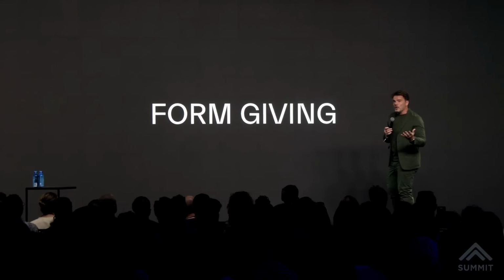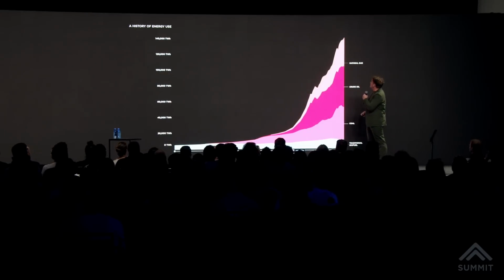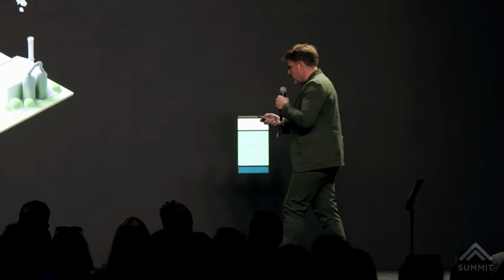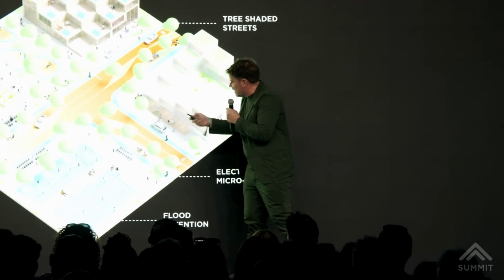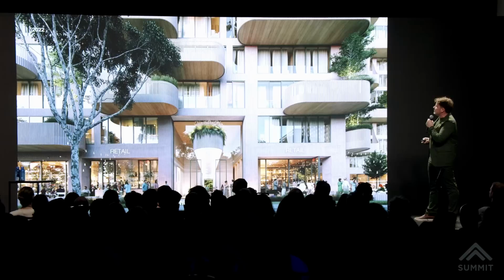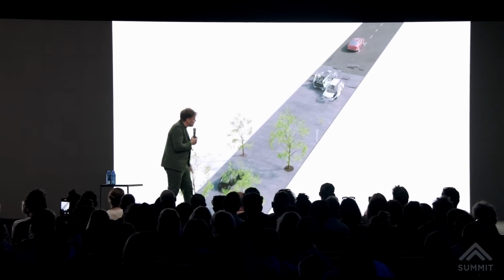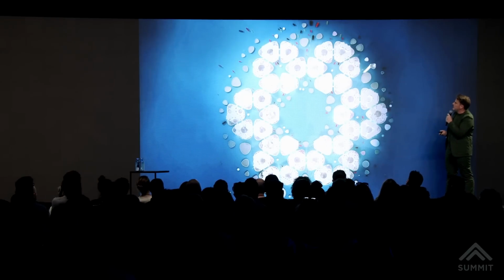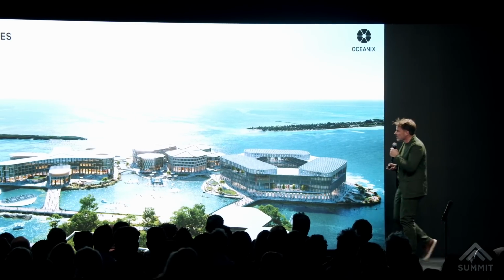Danish Architect Bjarke Ingels explains his plan to save the planet at Summit Palm Desert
Acclaimed Danish architect and one of Time Magazine’s 100 Most Influential People, Bjarke Ingles has developed a reputation for designing buildings that are as programmatically and technically innovative as they are cost and resource conscious. After years of passionate research, Bjarke lays out a well-thought-out plan for saving the planet, using his own projects as well as other conceptual creations that are pushing the needle. In this talk, we peer through the lens of architecture and at the challenges (and solutions) ahead for Earth.

This talk was recorded at Summit Palm Desert in November 2022.

About Summit
Summit is an ecosystem that exists to connect and nourish global creatives, entrepreneurs, innovators and leaders of our time.